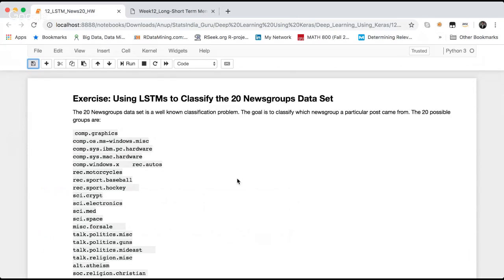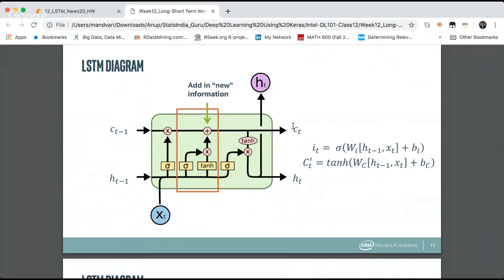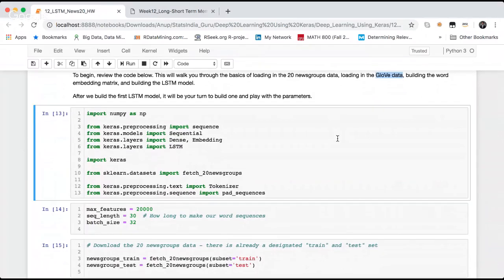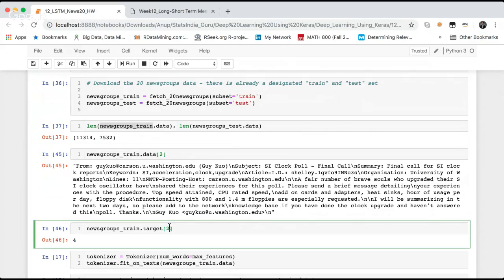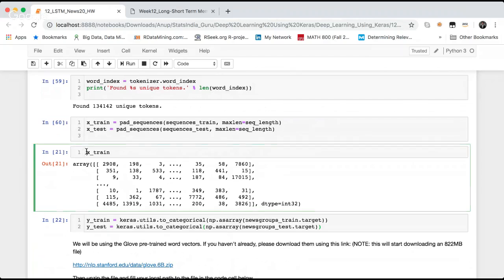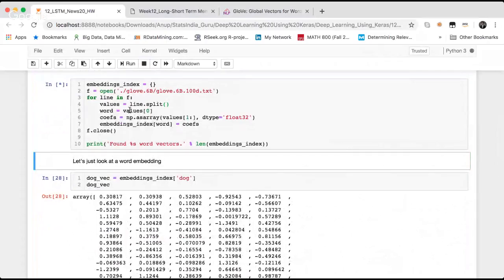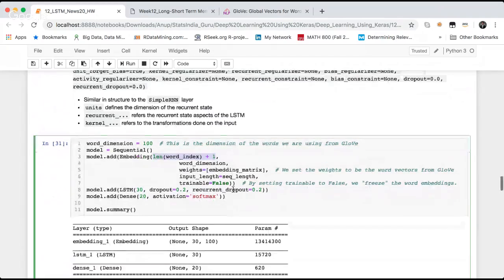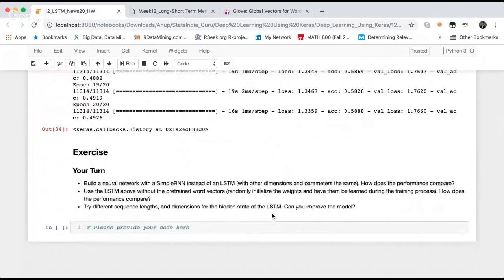Workshop 10: LSTM for Classification of Newsgroup Data